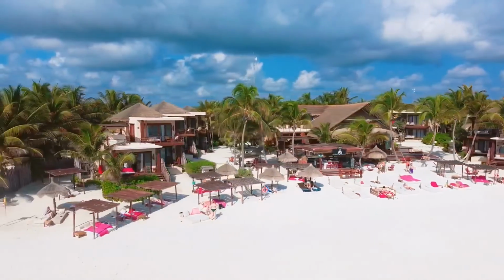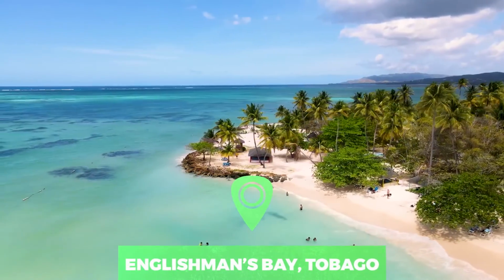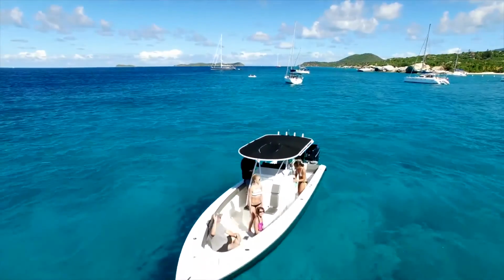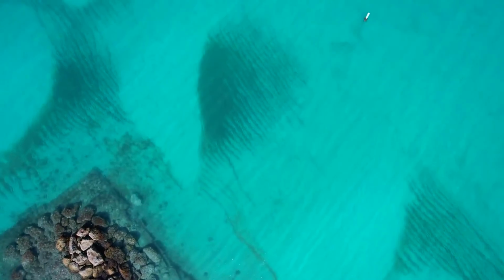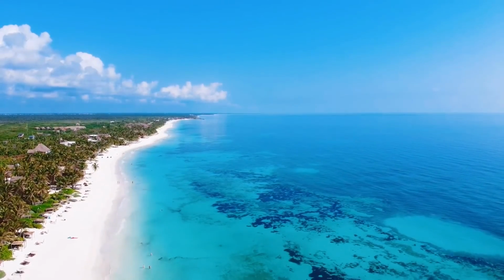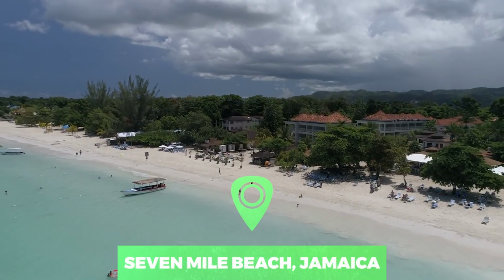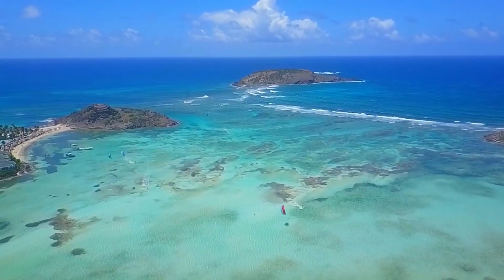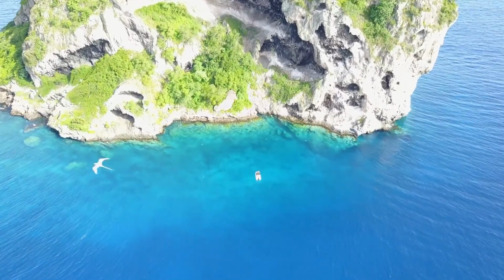Top 10 Best Beaches in the Caribbean - Travel Video 2024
Welcome to our captivating exploration of the best beaches in the Caribbean! Get ready to embark on an enchanting journey through crystal-clear turquoise waters, powdery white sands, and breathtaking tropical landscapes. In this immersive video, we showcase the most captivating Caribbean beaches that will leave you in awe. Discover hidden gems where serene seclusion meets vibrant underwater life. From the Bahamas to Aruba, from Saint Lucia to Barbados, we take you on a virtual tour highlighting the natural wonders that make the Caribbean a paradise for beach lovers and adventurers. So, sit back, relax, and let us transport you to the enchanting beach destinations of the Caribbean!

Chapters:

00:00 Introduction
00:53 Trunk Bay, USVI
01:31 Englishman’s Bay, Tobago
02:04 The Baths, BVI
02:45 Grace Bay, Turks and Caicos
03:23 Tulum Beach, Mexico
04:07 Shoal Bay, Anguilla
04:48 Seven Mile Beach, Jamaica
05:29 Saline Beach, St. Barth
06:10 Diamond Beach, Martinique
06:47 White Bay, BVI